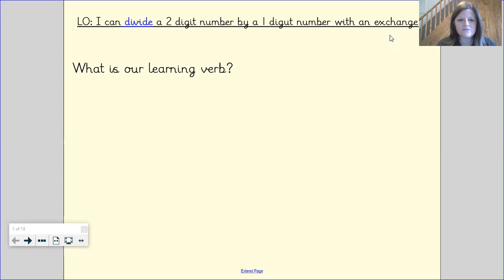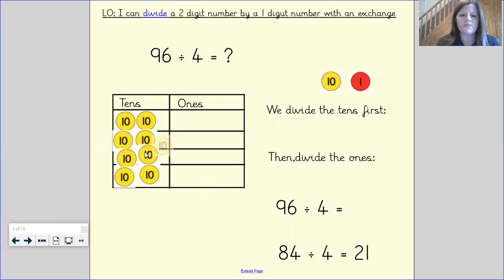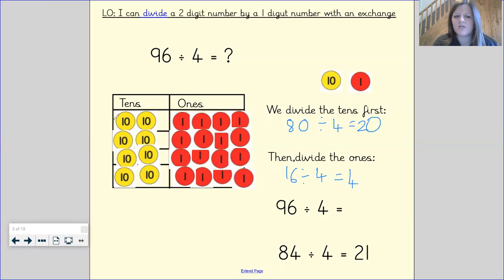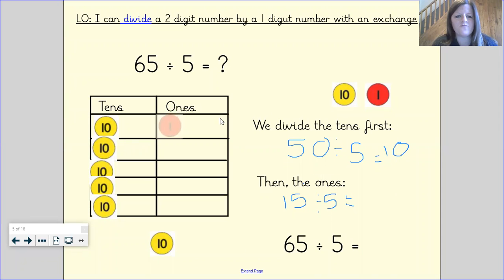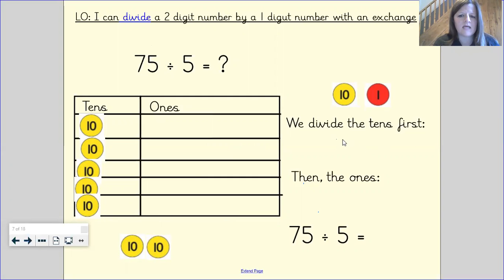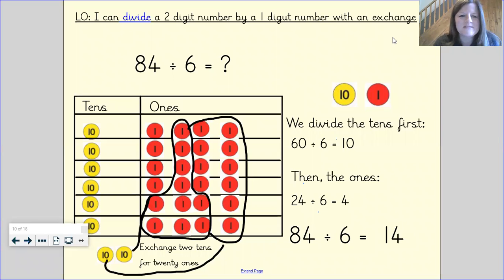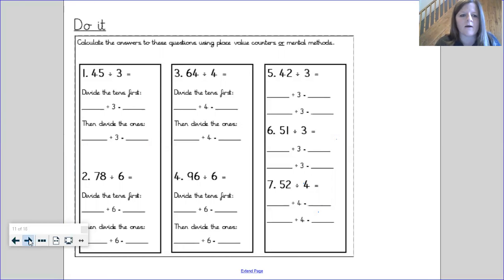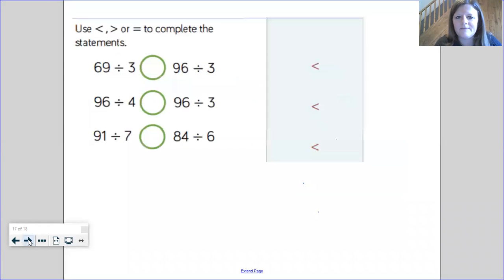11 01 21 Y4 Maths